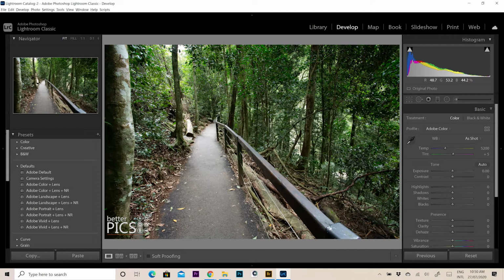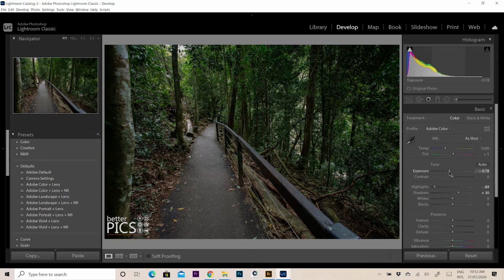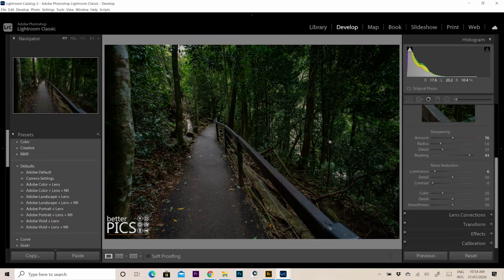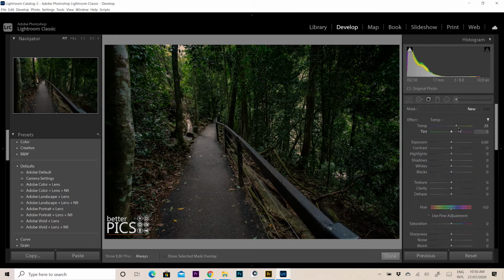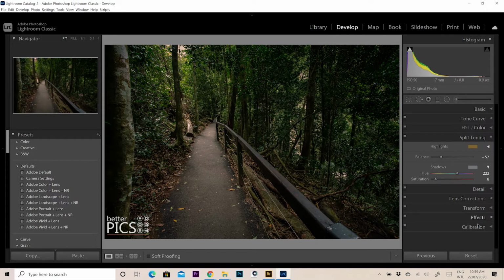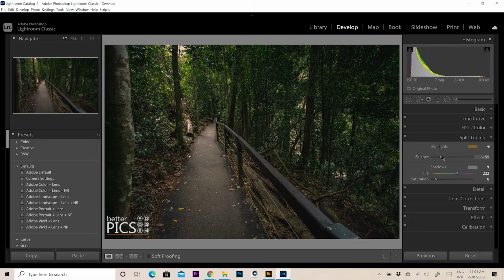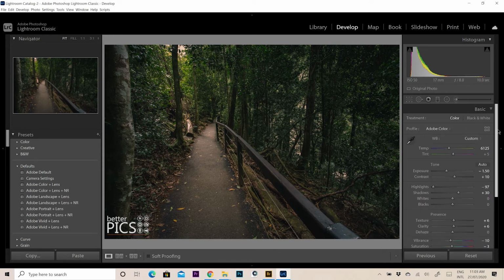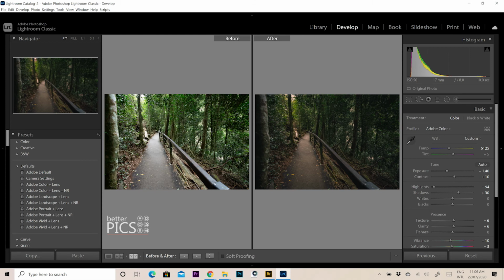Full Edit | Rainforest Path in Adobe Lightroom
Full Edit | Rainforest Path in Adobe Lightroom - Lightroom Tutorial

All content Copyright Owned by Better Pics